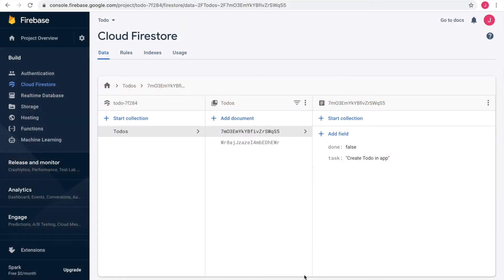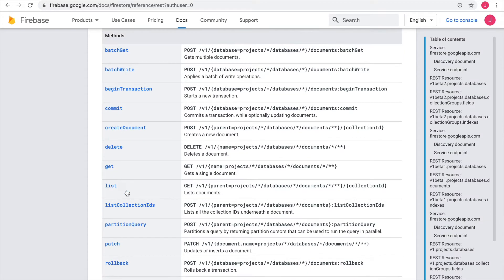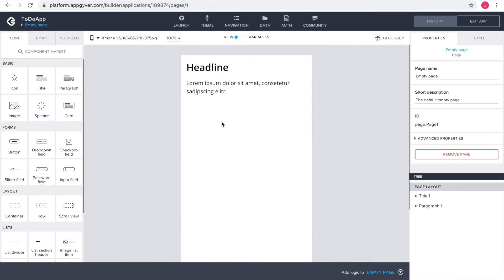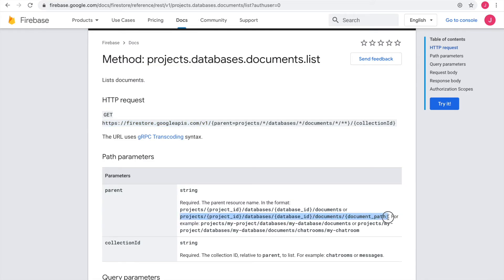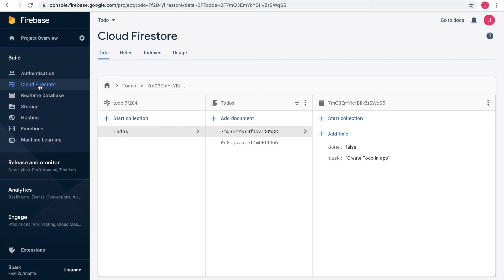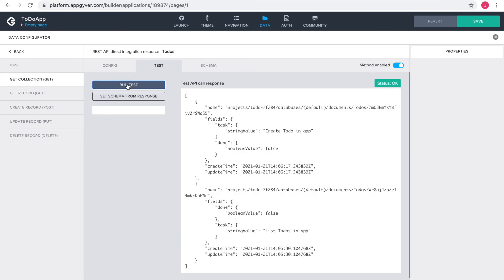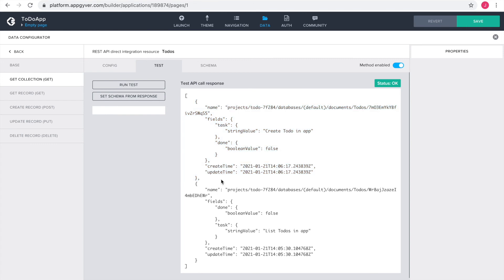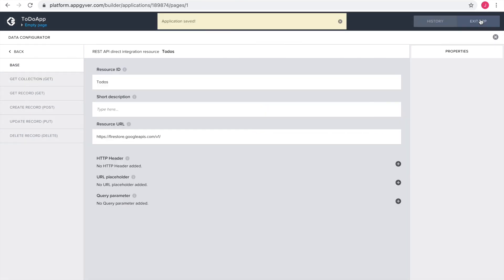Appgyver / Firebase CRUD - 2 Connect Firebase to Appgyver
Use Firebase as a backend to an Appgyver app. In this learning series you create, read, update, and delete (CRUD;) documents in a simple todo app.

2- Connect Firebase to Appgyver

1 week is the fast path to a MVP (Minimum Viable Product) for founders & entrepreneurs. The MVP workshop brings to light the target audience, core problem and data needs. coachRED creates the MVP app.

1 month is about the time for non-technical founders & entrepreneurs to create their self made MVP with coachRED premium learning videos and dedicated coaching sessions. App development is definitely a super power worth pursuing.

for premium learning videos and to get in touch with us.